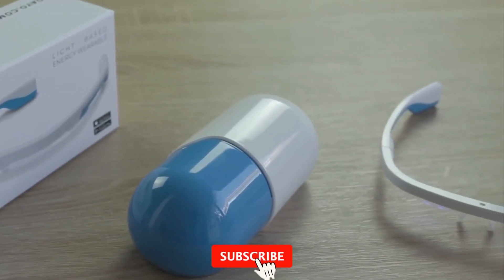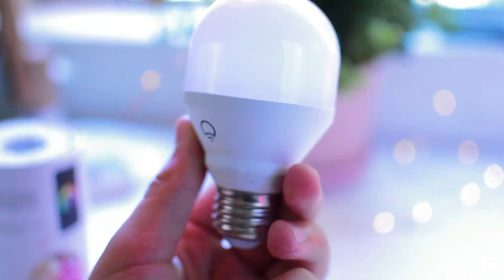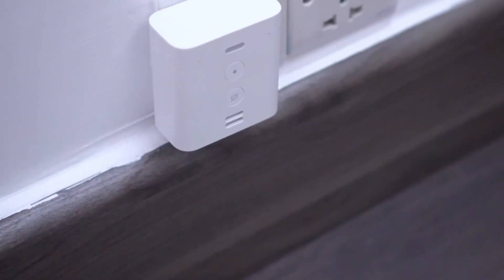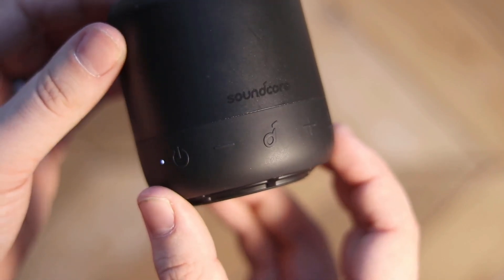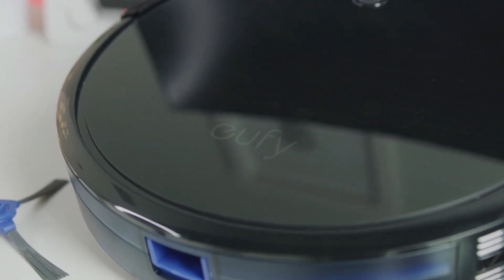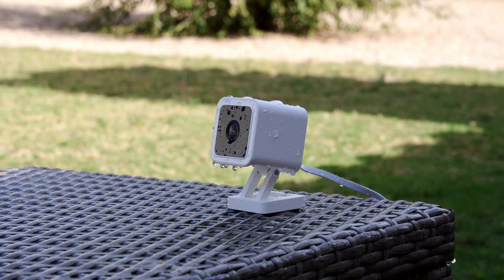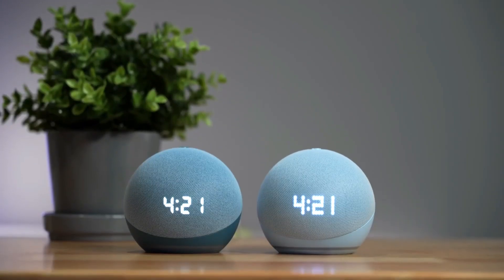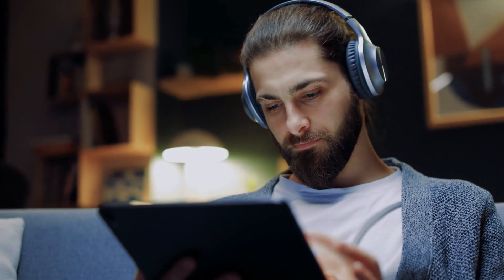10 CRAZY AI GADGETS Under $50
Top 10 AI gadgets under $50

We’ve curated a list of the most innovative and budget-friendly AI devices that offer impressive functionality without breaking the bank. From smart tech tools to clever gadgets, these picks are perfect for anyone looking to enhance their tech collection without spending a fortune. Watch now to discover the best affordable AI gadgets available and see how they can add value to your tech setup.